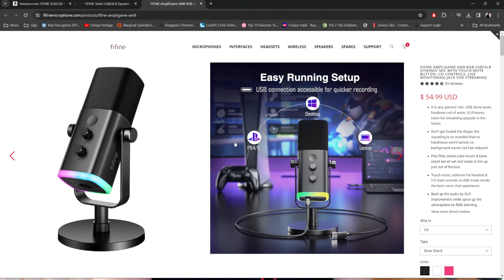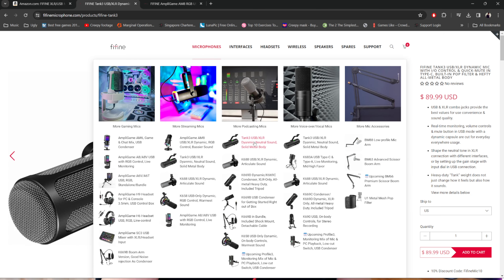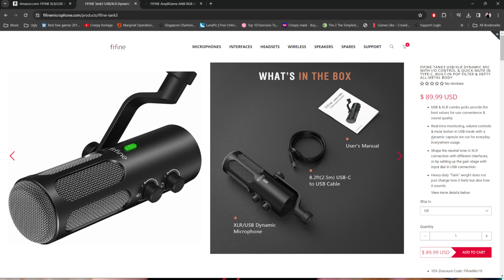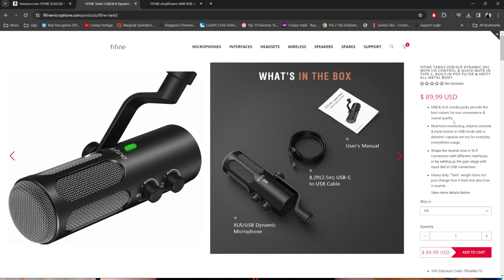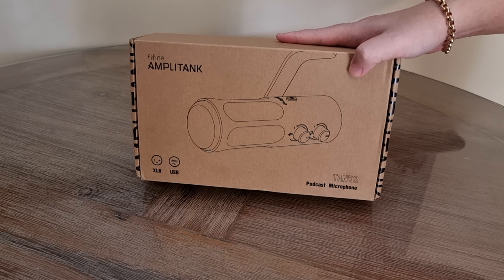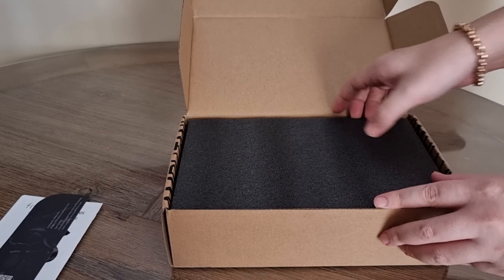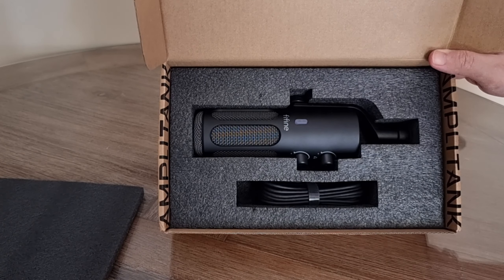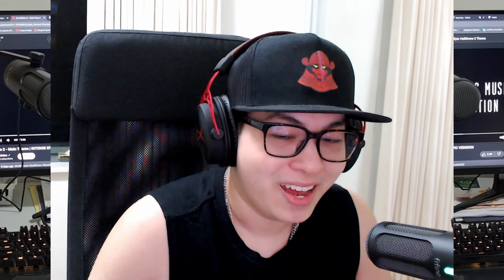Unboxing my NEWEST Streaming & Podcast Microphone!! | Quick Test of Fifine Tank3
🎤 Unboxing the FIFINE TANK3 USB/XLR DYNAMIC MIC - The Ultimate Game Changer for Streamers & Podcasters! | Featuring a Creepypasta Mic Test! 🎮

Welcome to an exciting journey with RealAsianRobot as we step slightly off our usual path to bring you an exclusive unboxing and first impression of the FIFINE TANK3 USB/XLR Dynamic Microphone - a highly anticipated addition to the world of streaming and podcasting gear. Whether you're a fellow content creator, a gaming enthusiast, or a tech-savvy individual, this video is crafted with you in mind!

▶ Today, we're diving into the world of crystal-clear audio with the FIFINE TANK3, comparing it directly with the microphone I've grown to love, the AM8T, also from FIFINE.

*What's Inside?*
A detailed unboxing experience of the FIFINE TANK3, showcasing what you can expect right out of the box.
A brief overview of the FIFINE company and why their microphones are a go-to for content creators across the globe.
A first look at how the TANK3 fits into my personal streaming setup, enhancing the aesthetic and functionality of my gaming space.
An exclusive audio test featuring a reading of a creepypasta, allowing you to judge the sound quality for yourself. Is the TANK3 a step up from the AM8T? You decide!

If you're exploring options to elevate your streaming or podcasting setup, this video offers real, firsthand insights into one of the latest and potentially greatest tools in the market.
For those interested in audio quality and tech specifications, we'll touch on key features that set the TANK3 apart, making it a noteworthy contender for your setup.
Engage with a community of like-minded individuals in the comments! Share your thoughts, experiences, and questions about the FIFINE TANK3, AM8T, or anything audio-related.

After watching the creepypasta mic test, we'd love to hear your thoughts on the audio comparison between the TANK3 and AM8T. Your feedback is invaluable as we prepare for a comprehensive review of the TANK3.

Your support helps us grow and continue to bring you high-quality content tailored to your interests!

Timestamps:
00:00 - Introduction to the Video Content
01:30 - AM8T & Tank3 Website Comparison
03:20 - Unboxing the Fifine Amplitank Tank3
04:20 - How it Looks on my Budget Setup LOL
04:45 - Tank 3 Sound Test
06:15 - Creepypasta Reading & Podcast Test
10:30 - Thanks for Watching! What do you THINK?